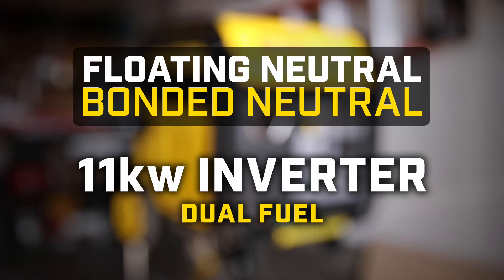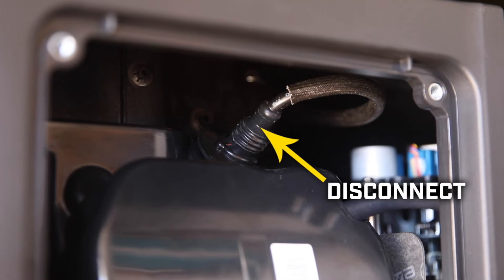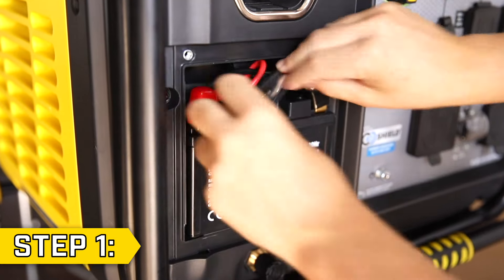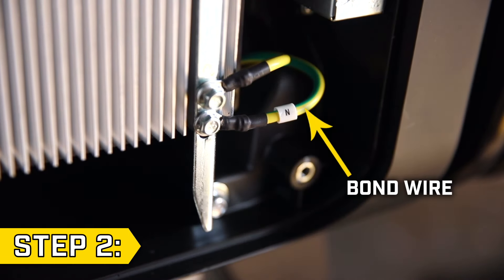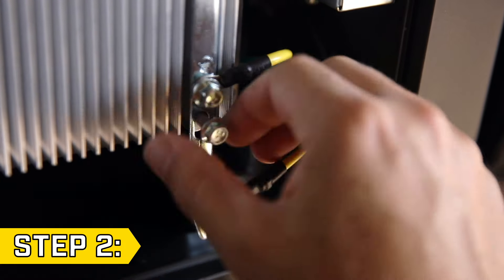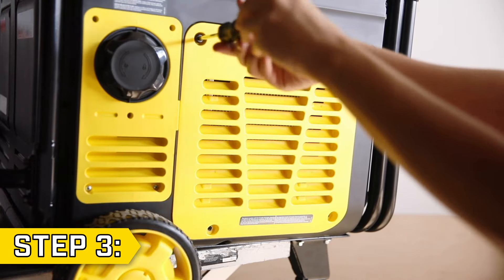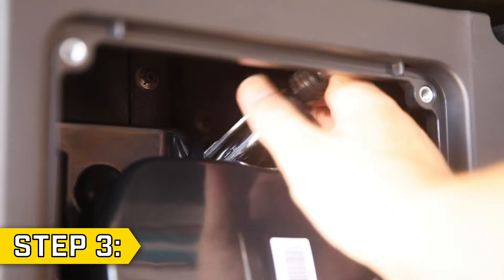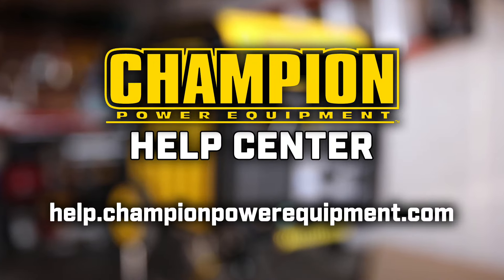Disconnect the Bonded Neutral (201417)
Instructional video for converting the bonded neutral to floating neutral on the following 11 kW Dual Fuel inverters: 201417.